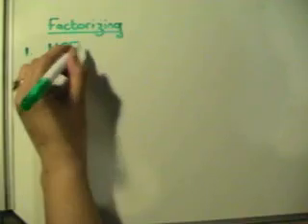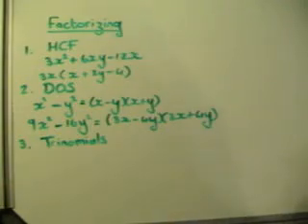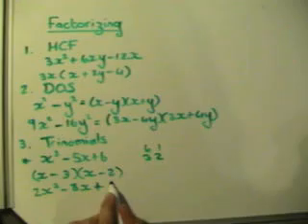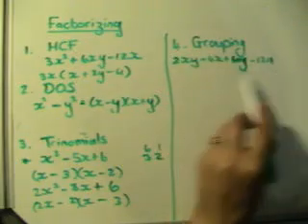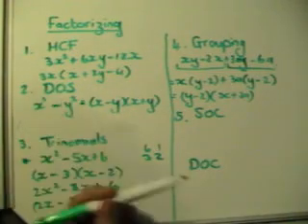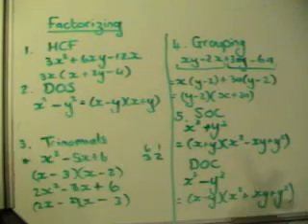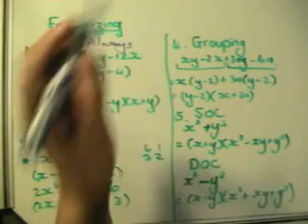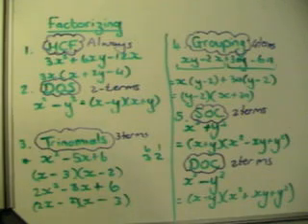Factorizing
An Oversight on al the types of Factorizing